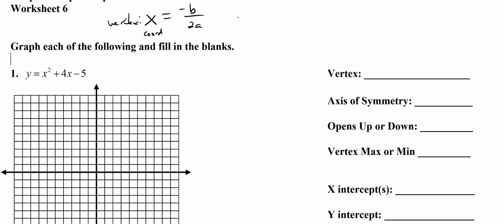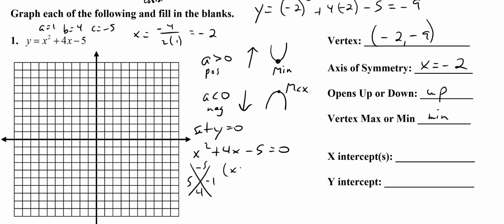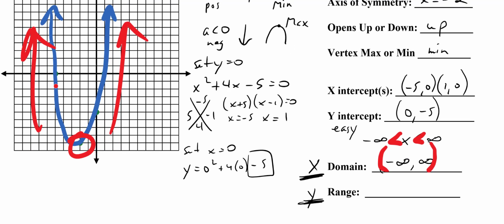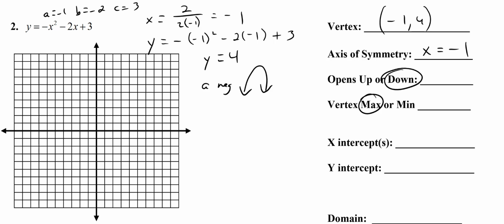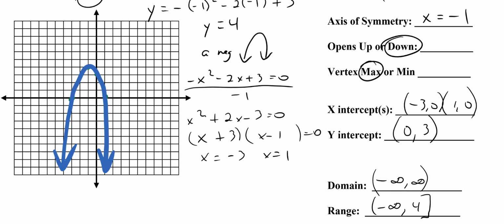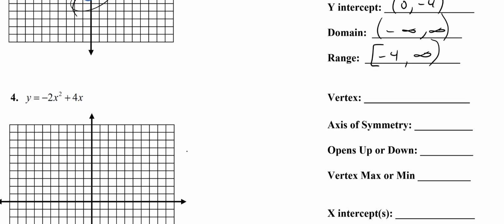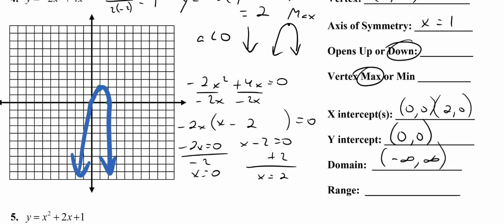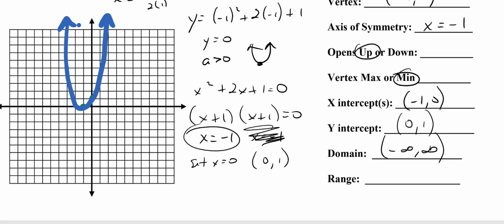M314 Harper Final Day 6